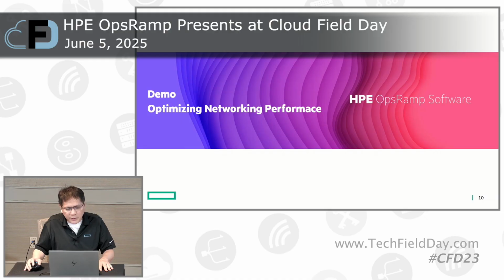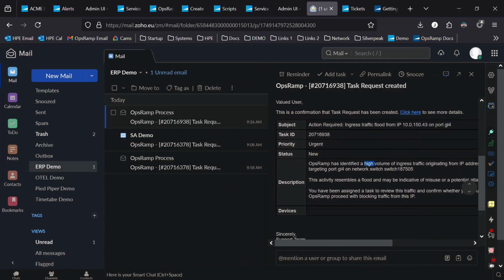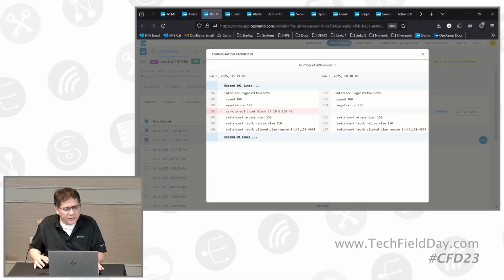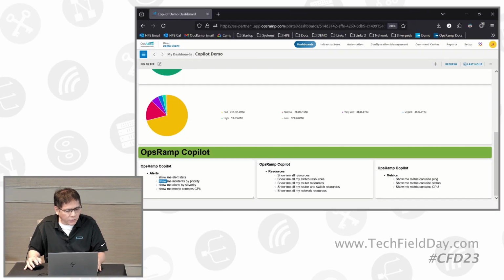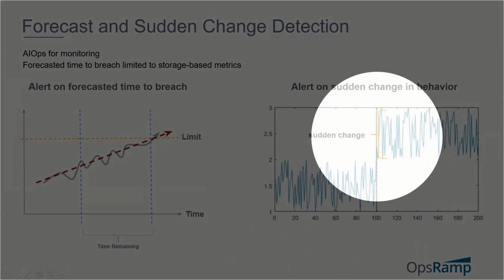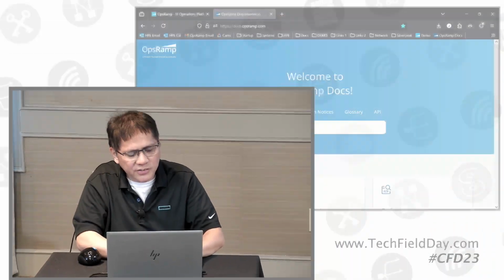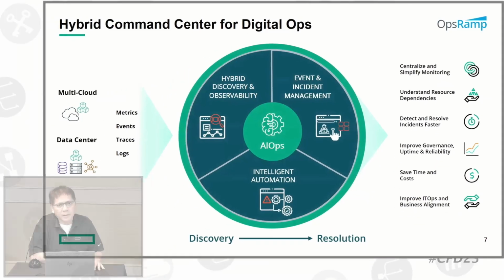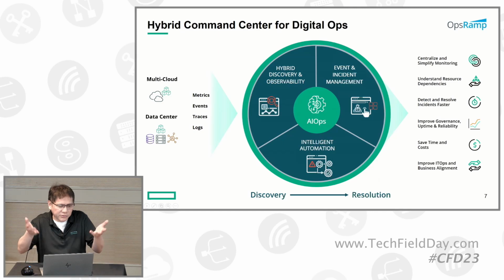Optimizing Networking Performance with HPE OpsRamp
HPE's presentation at Cloud Field Day 23, led by Juden Supapo, focused on optimizing networking performance using the HPE OpsRamp software. The presentation centered around demonstrating the platform's ability to identify and automatically resolve network issues, specifically excessive traffic flooding.

The demonstration showed how OpsRamp's dashboard provides network observability, allowing users to monitor the health of critical applications and network devices. By simulating a network issue with a script that generated excessive traffic, the presenter demonstrated how OpsRamp identified the problem through its monitoring of switch interfaces and virtual machine (VM) utilization. The system then generated alerts, which, in this case, escalated to show a task that, upon approval, triggered an automation script to block the offending IP address and back up the network configuration.

Beyond the demonstration, the presentation also touched on the future roadmap for OpsRamp. The key areas of focus are new device integrations (weekly updates), more sophisticated alert correlation, and AI-driven dashboard creation. The platform utilizes AI to analyze metrics and detect anomalies. HPE is also exploring the addition of features such as the ability to recommend dashboard thresholds based on historical data analysis.

Presented by Juden Supapo, Solutions Architect, HPE. Recorded live in Millbrae, California, on June 5, 2025, as part of Cloud Field Day 23. for more information.